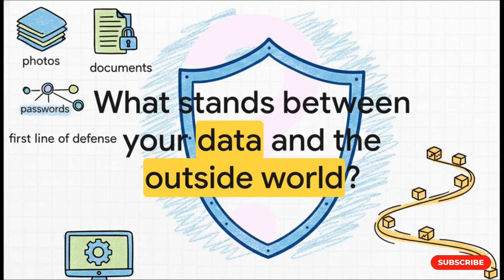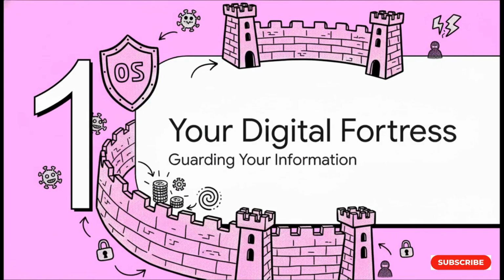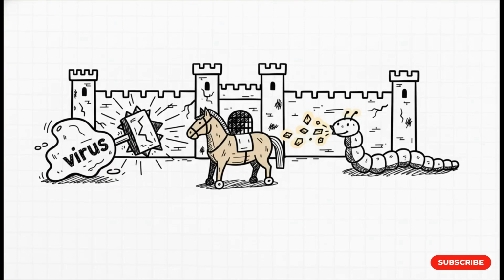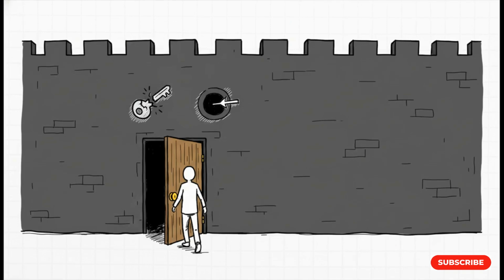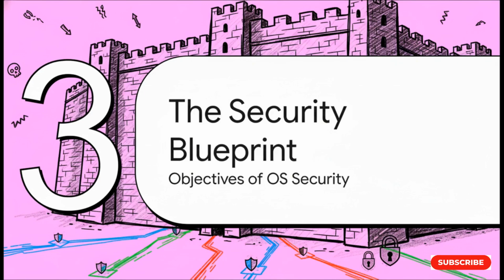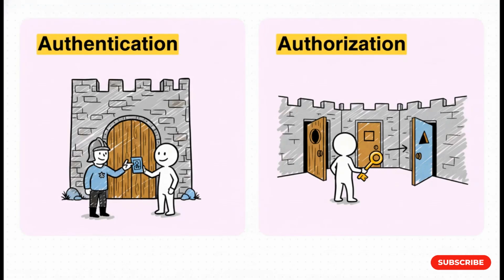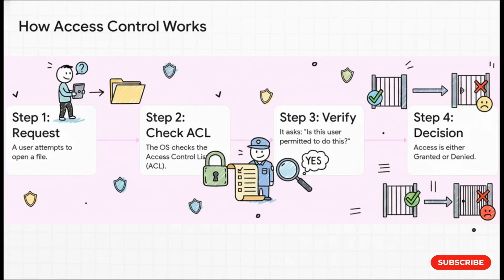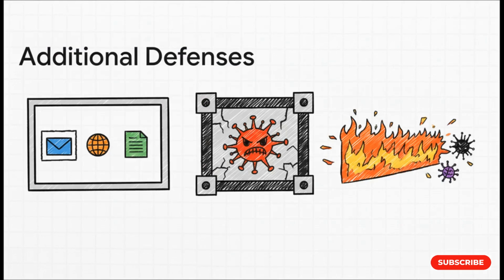Introduction to Operating System Security | OS Security Basics Explained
In this video, we cover the complete Introduction to Operating System Security. Learn what OS Security is, why it is important, and how operating systems protect themselves from cyber threats.
We explain the main objectives of OS security including Authentication, Authorization, Integrity, Confidentiality, and Availability. You will also learn about key security features like User Authentication, Access Control, Encryption, Audit Logs, and Firewalls.
Discover common threats to operating systems such as Malware, Rootkits, Buffer Overflows, and Misconfigurations, along with the security mechanisms used to defend against them like ACLs, Process Isolation, Sandboxing, and Patch Management.
Perfect for students, beginners in cybersecurity, and anyone who wants to understand how Operating Systems stay secure.

Drop your questions, suggestions, or topic ideas in the comments — we love hearing from you and improving based on your feedback!